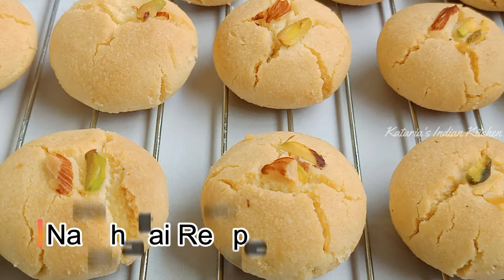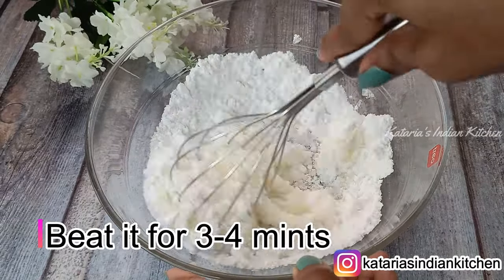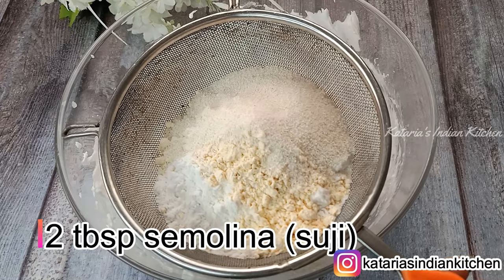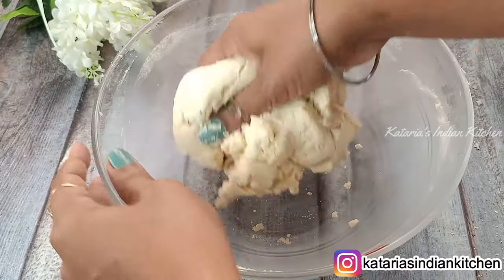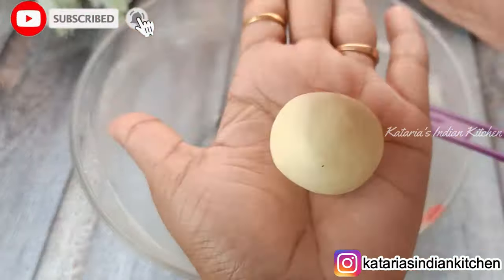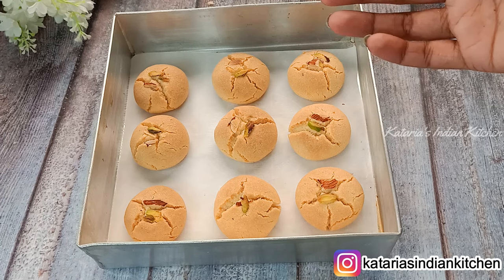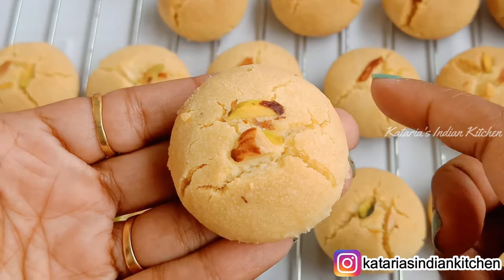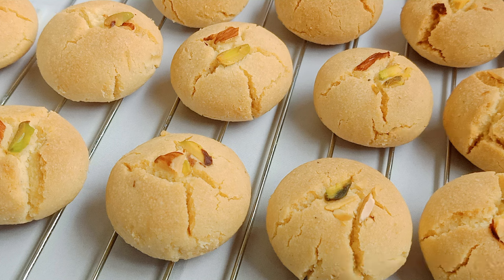Baking Class Day-39~Nankhatai Recipe In Kadai&Oven| न ओवन,न अंडा, बेकरी जैसी नान खटाई|नानखटाई रेसिपी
This Nankhatai Recipe video will teach you how you can make these yummy Indian cookies in a Kadai as well as an oven. In this Nankhatai recipe, I will share some really important tips on how you can get a delicious taste and a smooth texture.

Ingredients:
1/2 Ghee
3/4 Cup Powder sugar
1 cup maida
2 tbsp Besan
2 tbsp suji
1/2 tsp baking powder
1/2 tsp cardamom powder
1 pinch salt
pista & alomonds for garnish

nankhatai recipe, how to make nankhatai at home, eggless nankhatai,